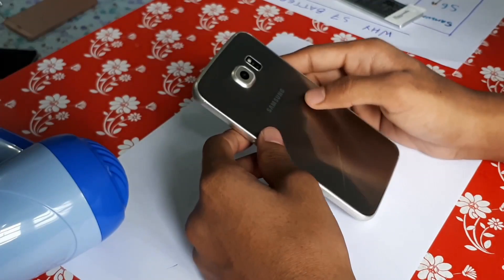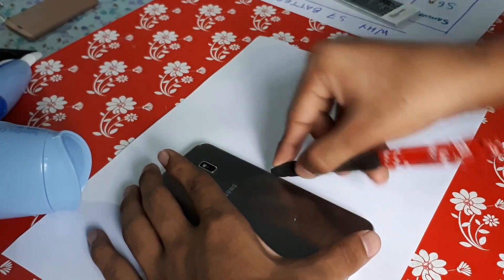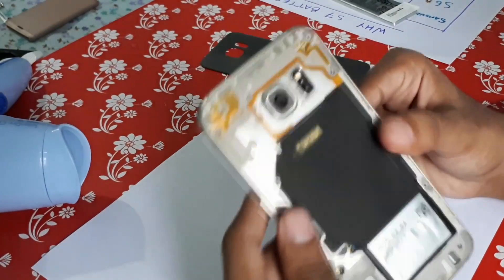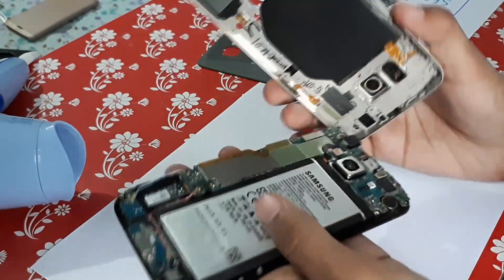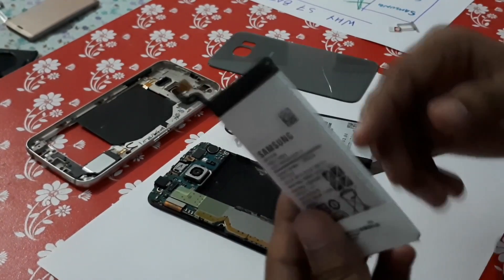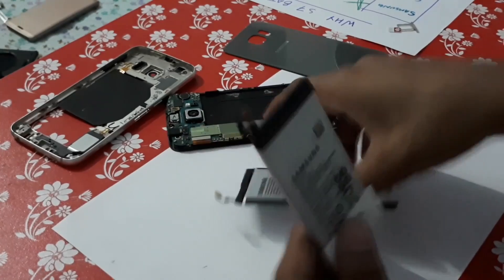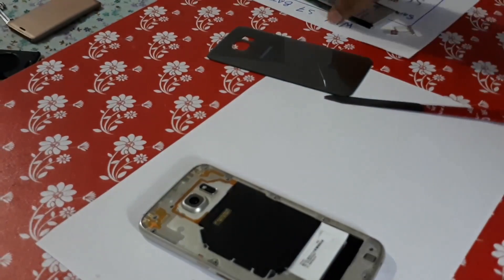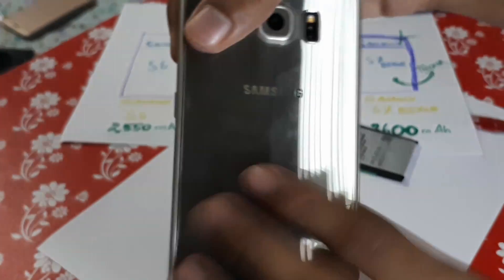I installed galaxy s7 battery in my Galaxy S6. It worked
First time Samsung galaxy s7 battery in s6 full replacement video :
Upgrade from 2550 upto 3600 mAh! Really works.

Really sorry..Please use your earphones guys.. i don't have good mic.. so audio quality is terrible...